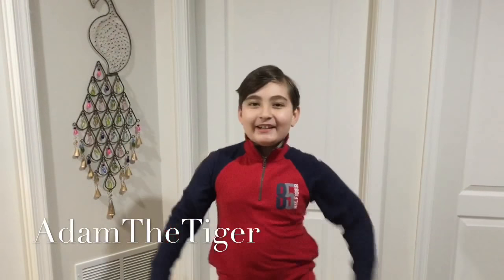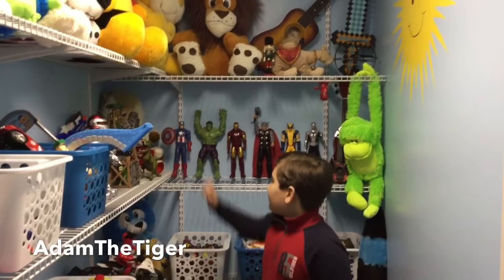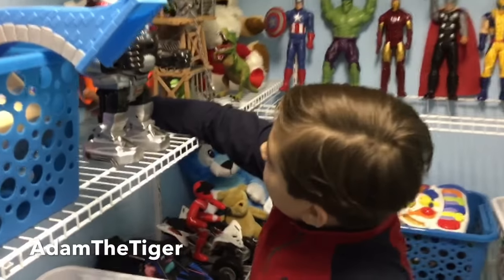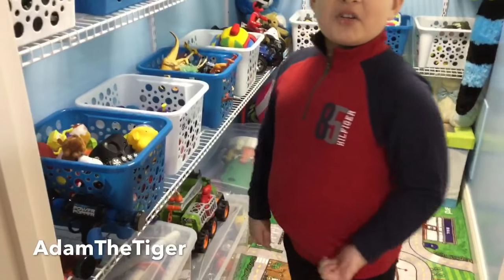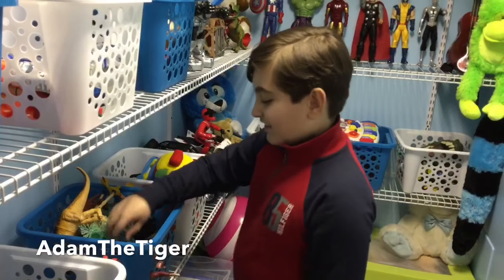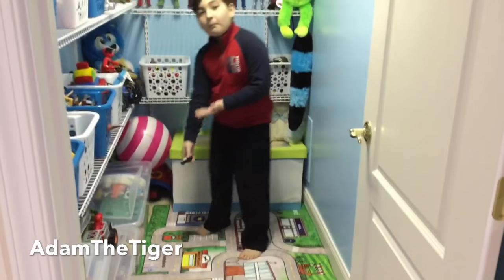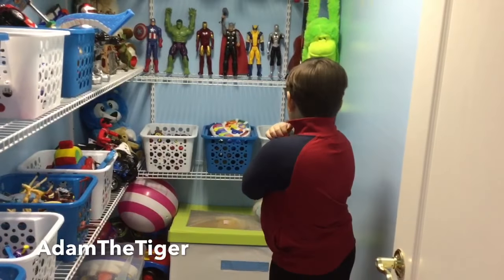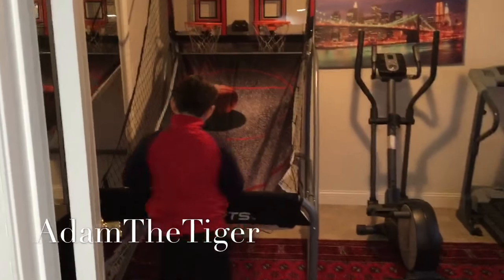Toy Room | Organized Toy Room | Toy Room Tour | Play room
Toys review huge toy Cave! Must watch video. Children, Kid playing with his toys plus playing basketball. 👍